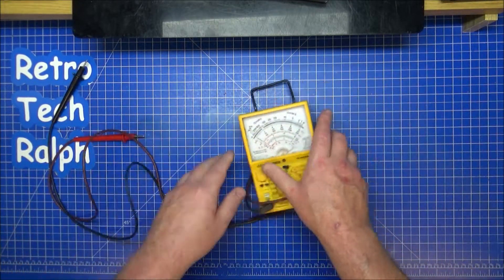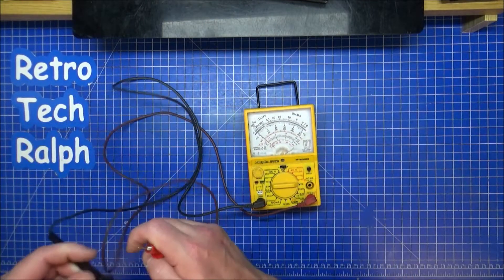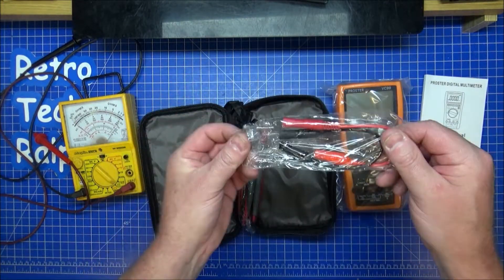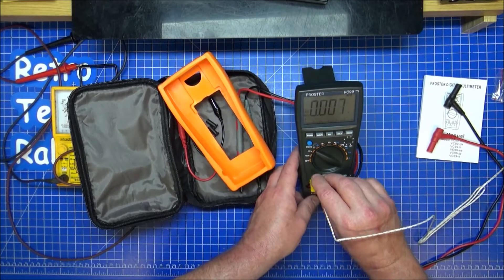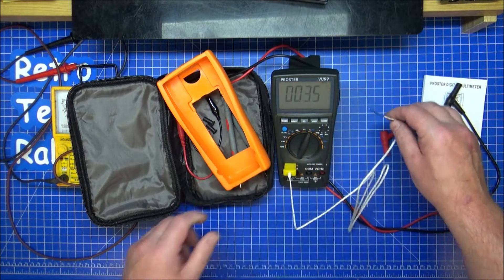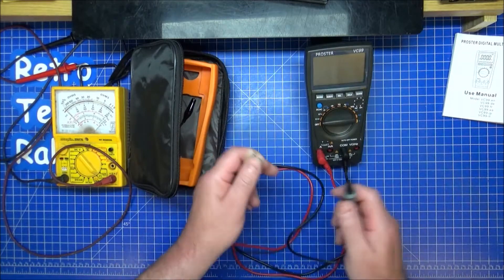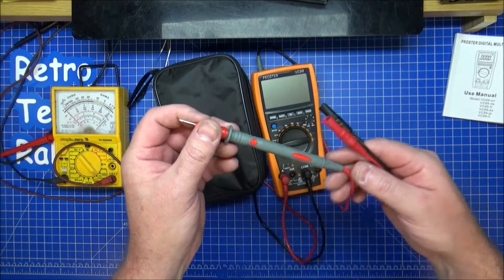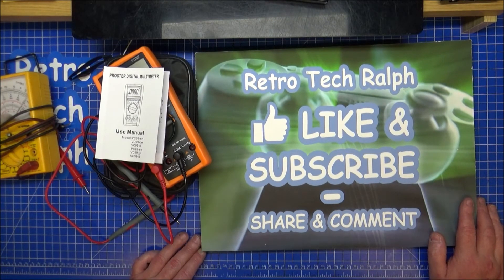Proster Multimeter VC99 unboxing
I need a new multimetre, and this was bought for my birthday, and ive just got around to opening it.
Unboxing time can be a fun, or confusing time.